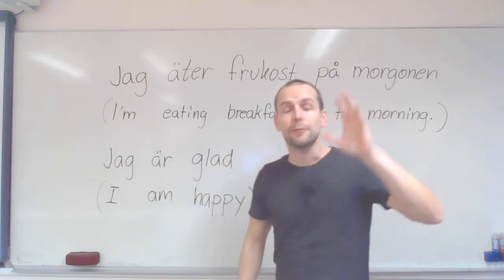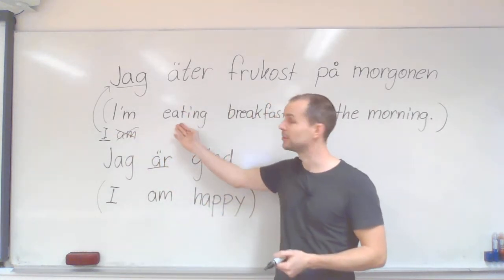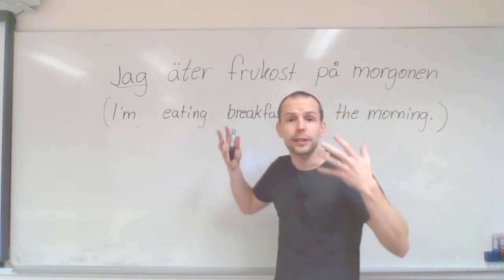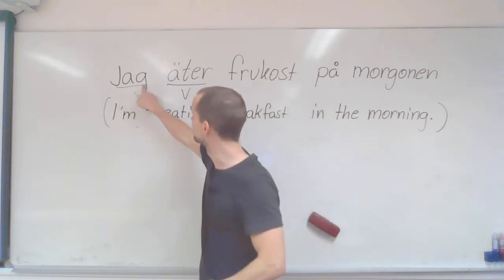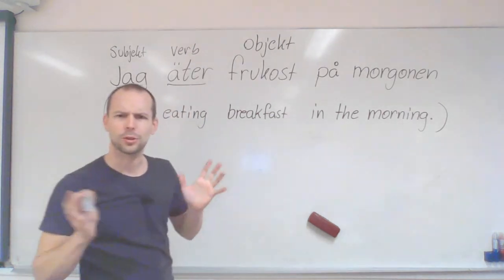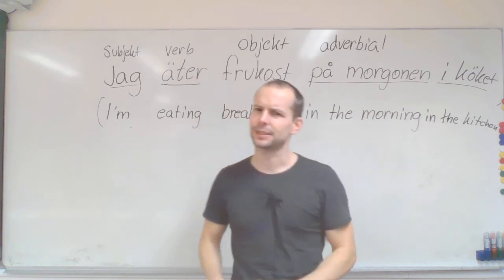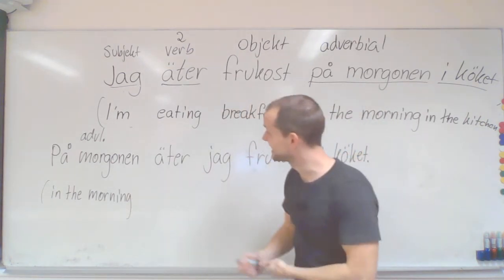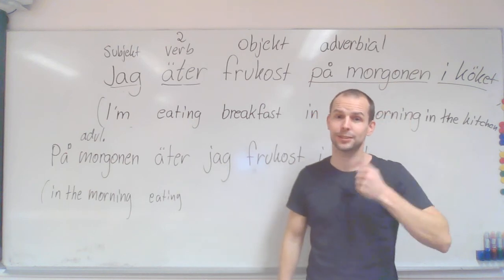How to construct a sentence in Swedish (the basics) part 1.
Learn Swedish grammar in English.